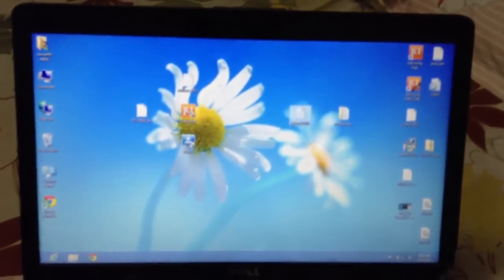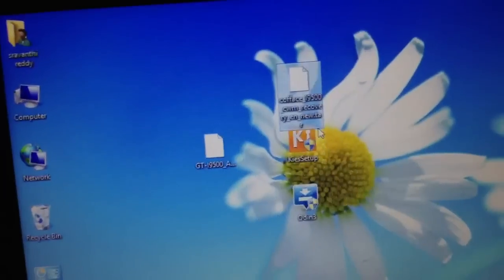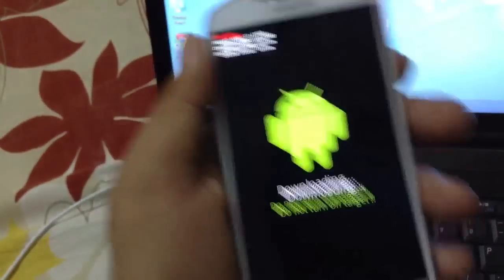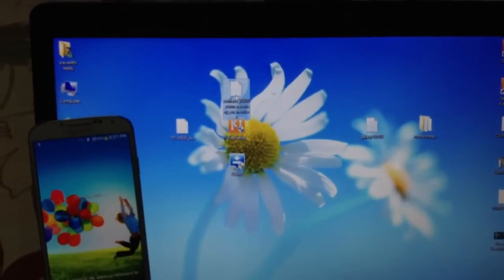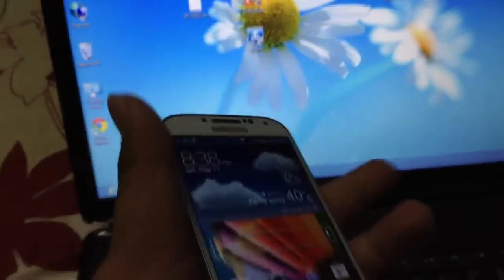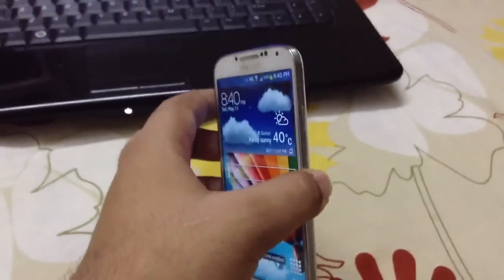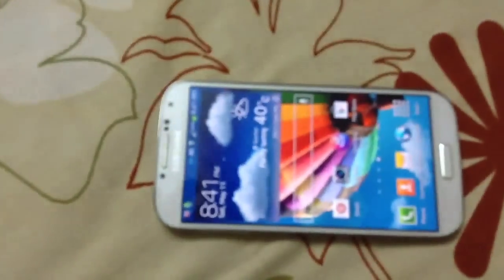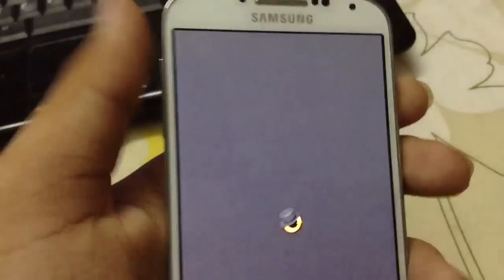How to root galaxy s4 gt-i9500[after ota update..]